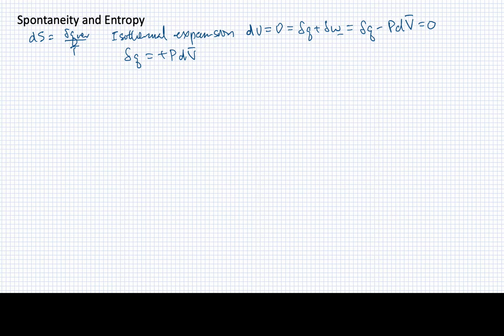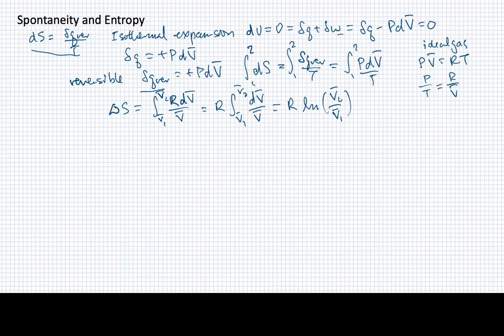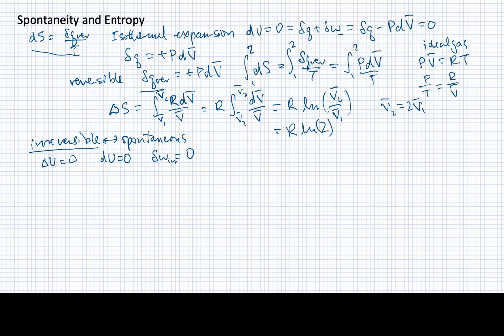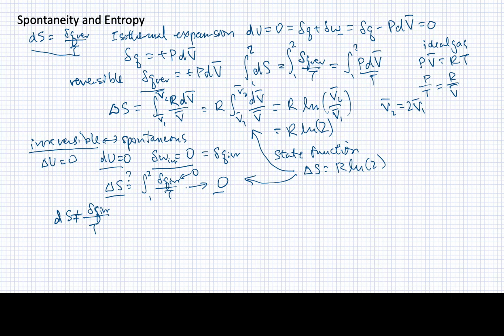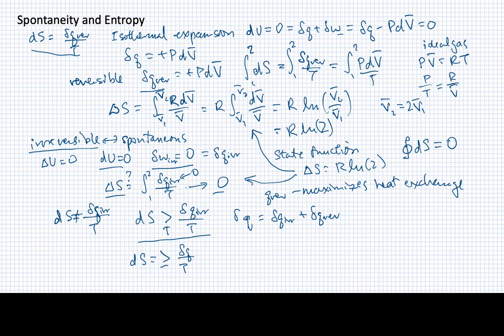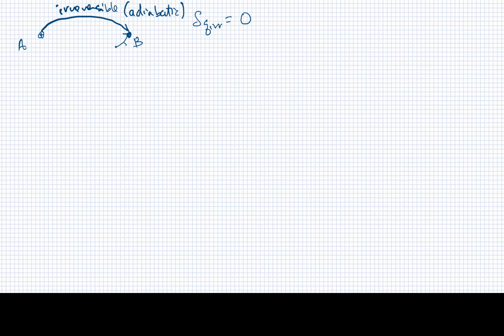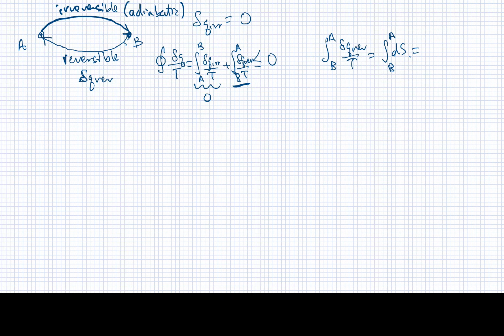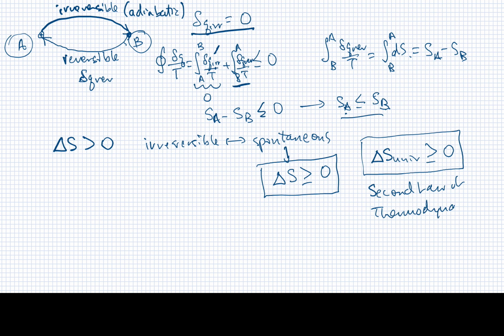Lesson 3A Spontaneity and Entropy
A reversible and an irreversible isothermal expansion are used to highlight the connection between entropy changes and spontaneity.